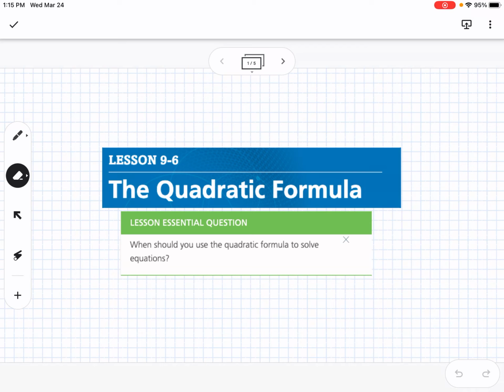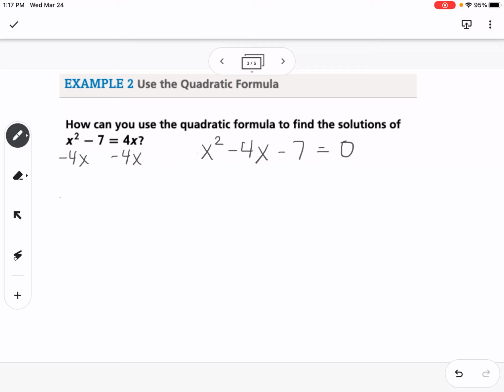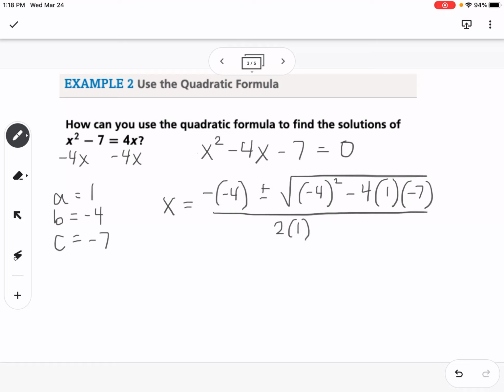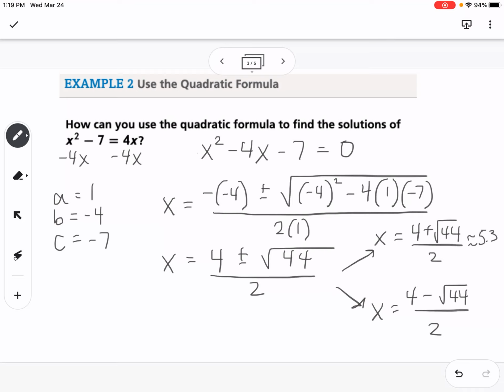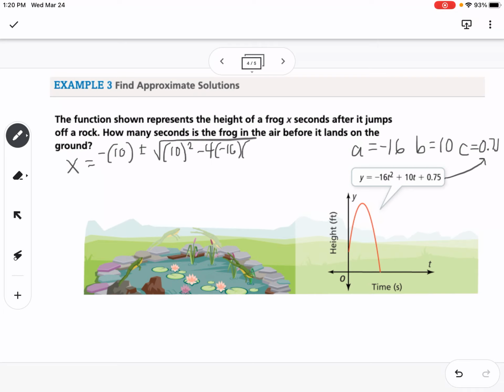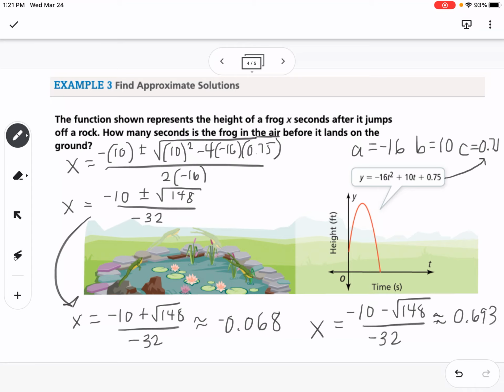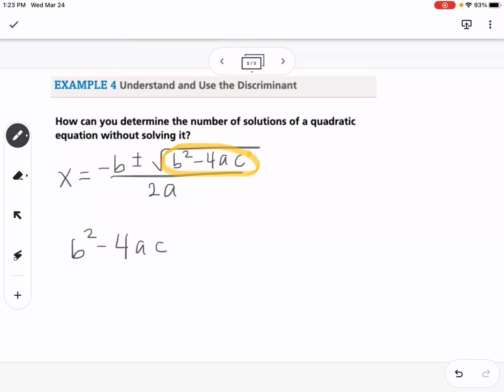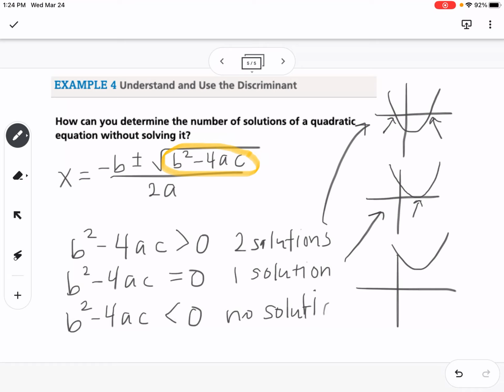The Quadratic Formula (Lesson 9-6)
enVision Algebra 1 Lesson 9-6